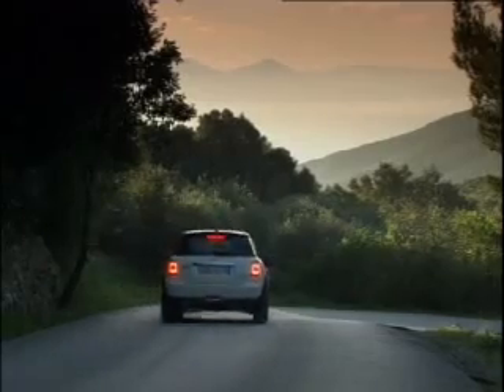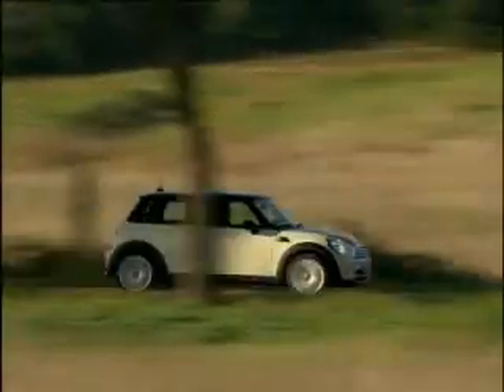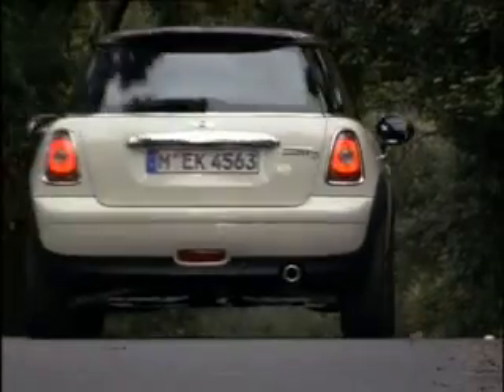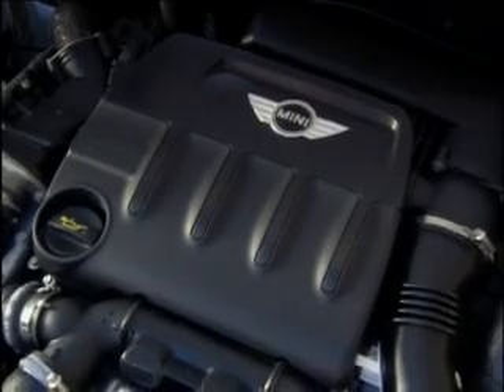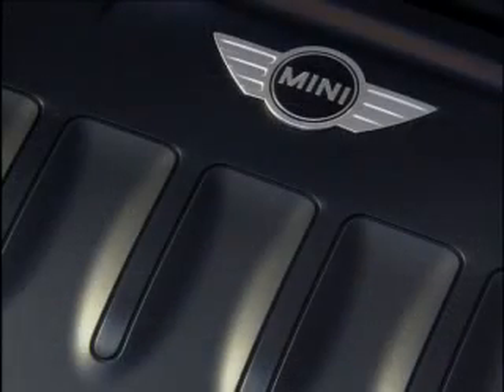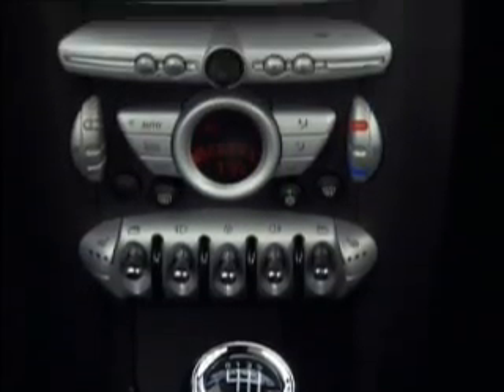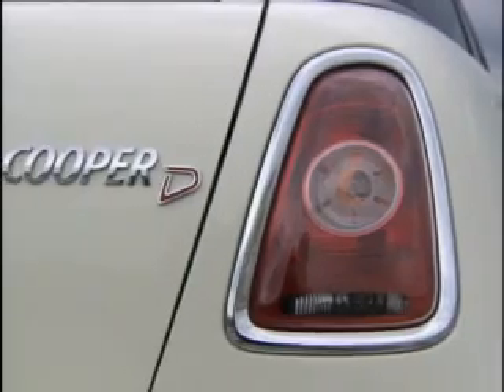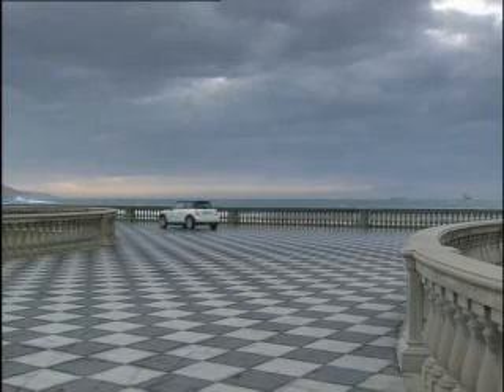MINI Cooper (by UPTV)